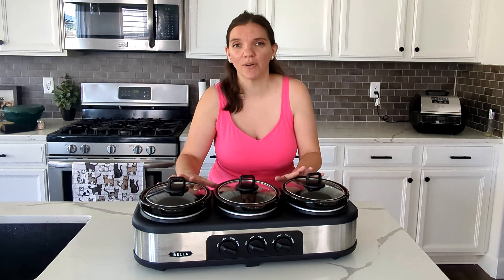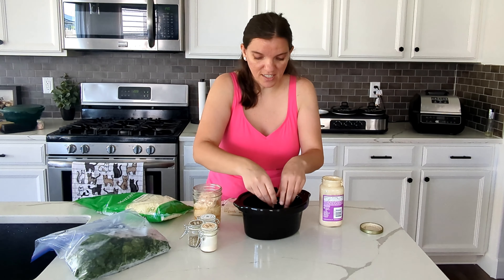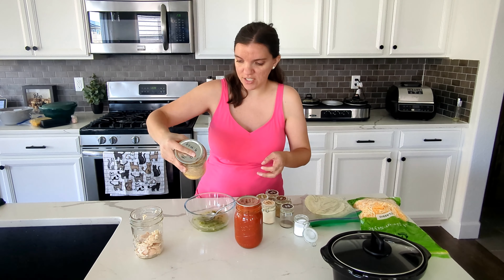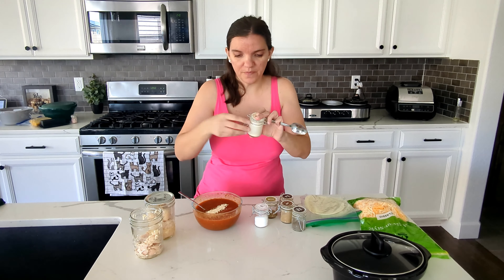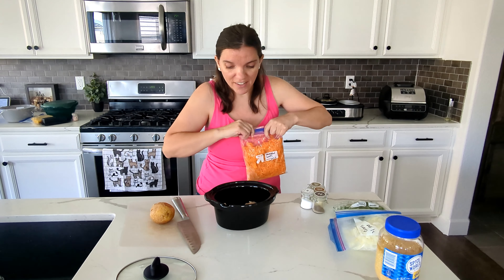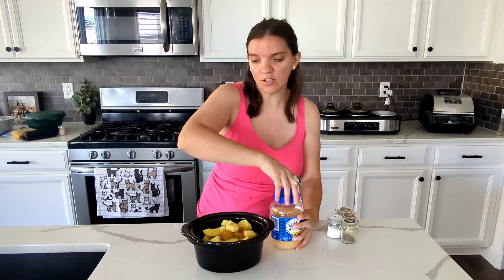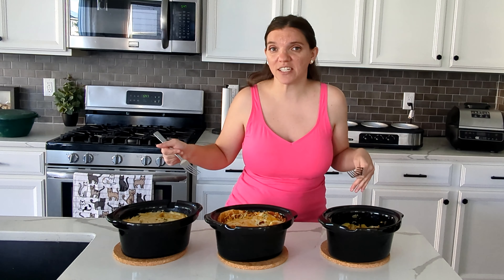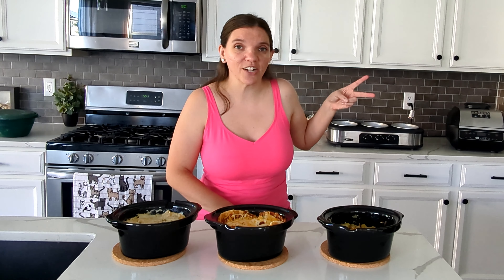3 Quick and Easy Crockpot Casseroles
Today I made 3 quick and easy crock pot casseroles as meal prep for the week.  Here are the recipes I referenced:

Chapters:
0:00 Alfredo Lasagna
4:04 Enchiladas
8:34 Chicken Stew
12:19 Before and After
12:48 Taste Test